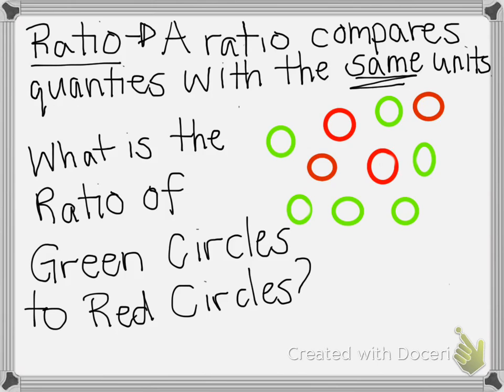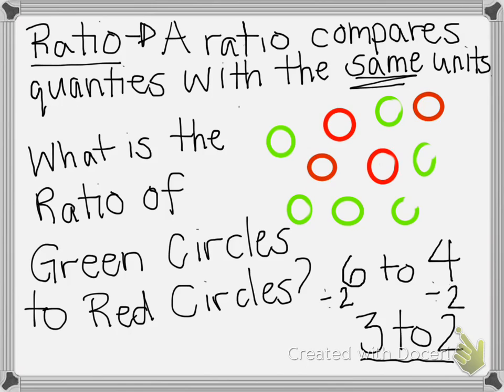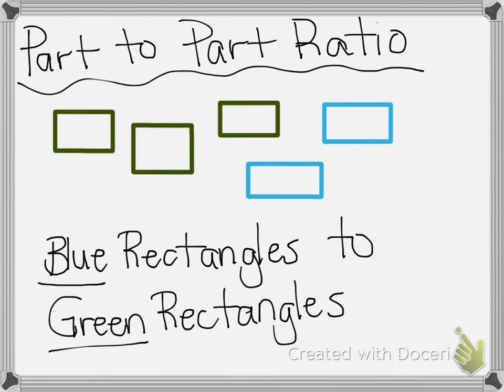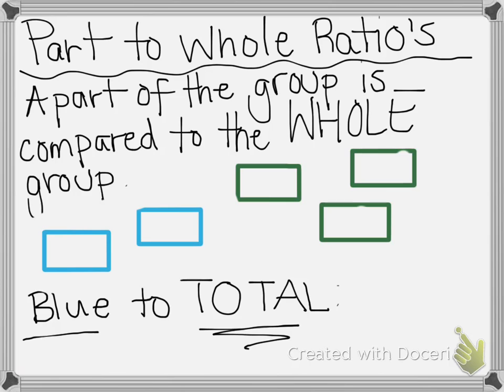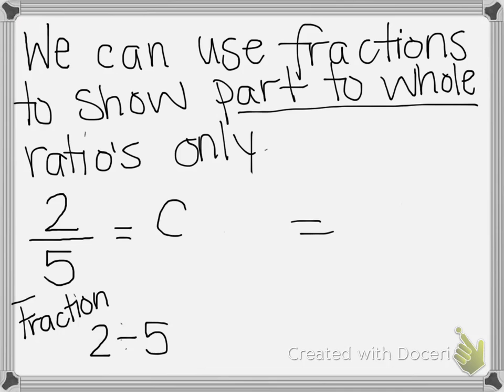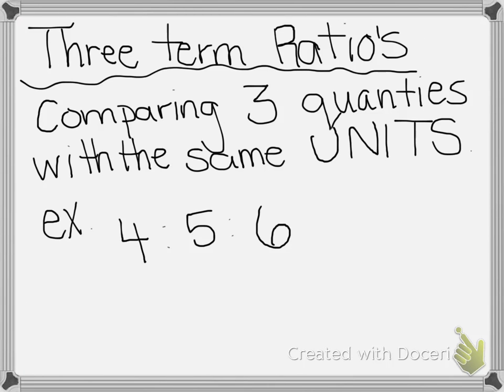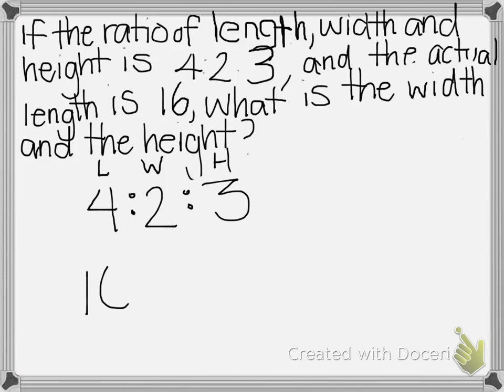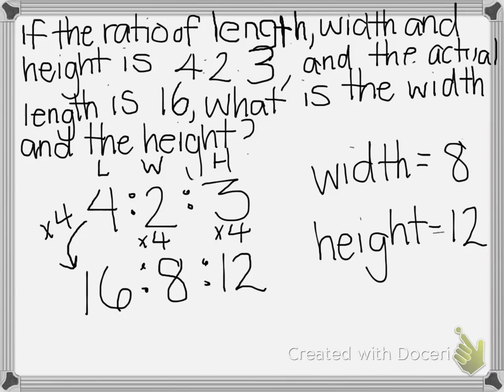Kirkbright Review 2.1